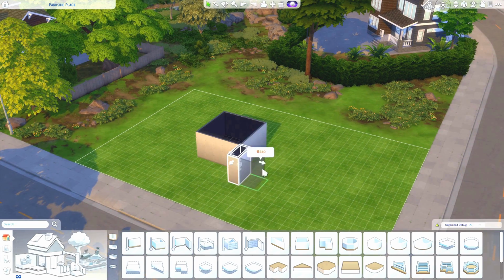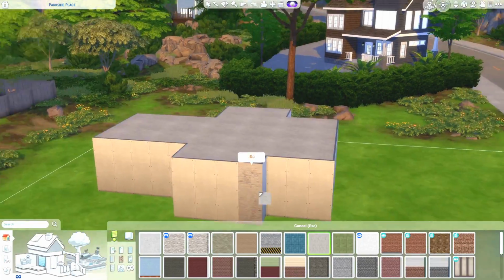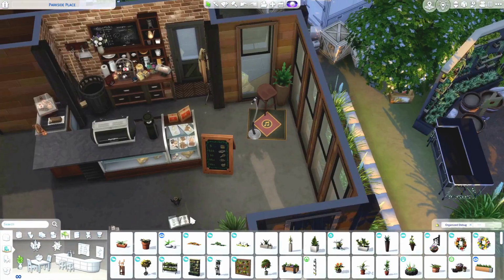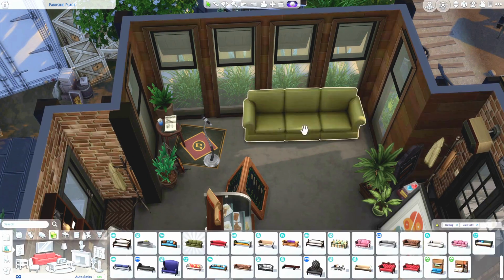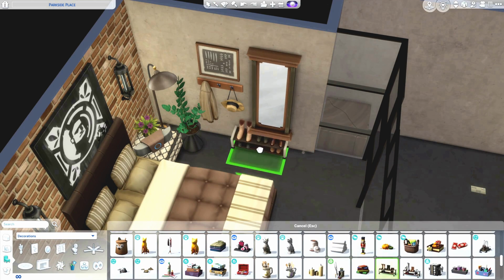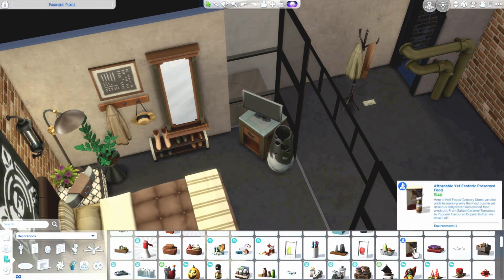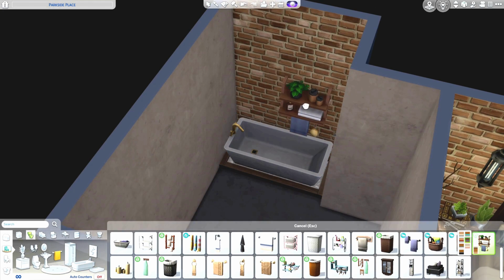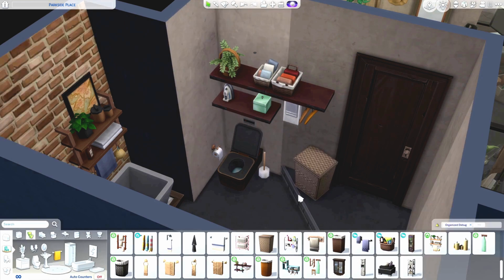☕San Sequoia COFFEE Shop | Sims 4 Speed Build | No CC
Today's Sims 4 speed build is on a 30x20 lot in San Sequoia and it's a coffee shop/café venue with an apartment in the basement!

LOCATION: San Sequoia🏡

LOT: 30x20 (Parkside Place)

PRICE: §113,441💲

PACKS:
Sims 4: Cats and Dogs🐾
Sims 4: City Living🌃
Sims 4: Get Together🍸
Sims 4: Growing Together🏡
Sims 4: Island Living🌴
Sims 4: Seasons☔
Sims 4: Outdoor Retreat🌲
Sims 4: Spa Day🍹
Sims 4: Laundry Day👕
Sims 4: Tiny Living📐
Sims 4: Free Holiday Celebration Pack

No CC but I do use the move objects cheat and the T.O.O.L. mod!🔨